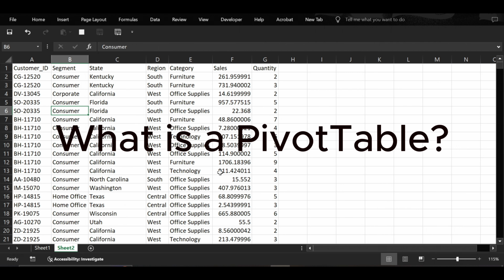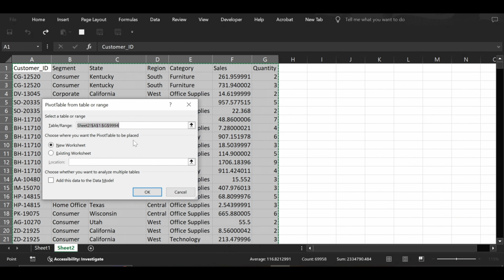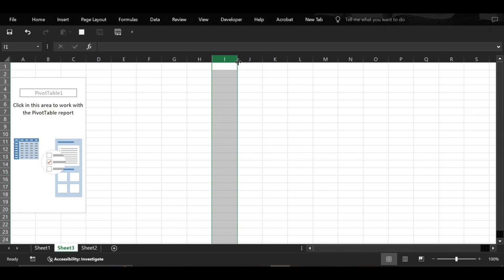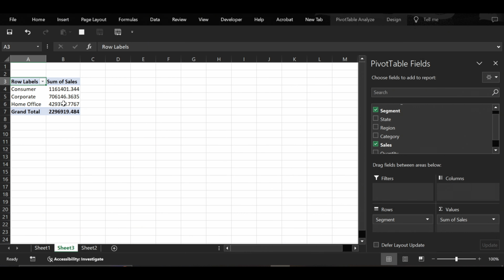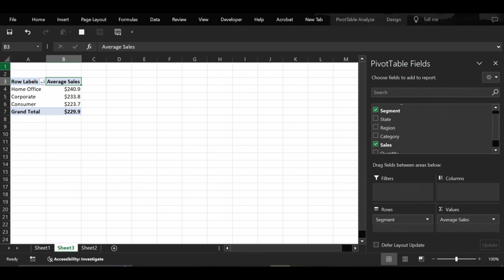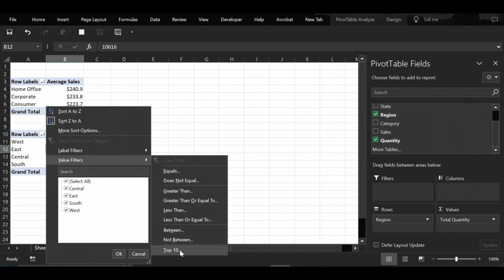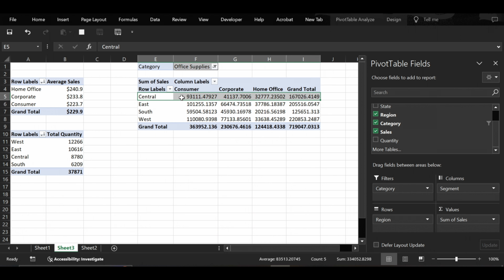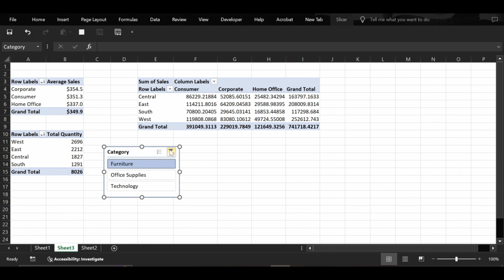How to Use PivotTables in Excel (Step-by-Step Guide) | Master PivotTables in Excel for Data Analysis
Unlock the power of PivotTables in Excel with this easy-to-follow tutorial!

In this video, we’ll walk you through everything you need to know about PivotTables, from creating one to using advanced features like filtering, and calculated fields. Learn how to turn raw data into meaningful insights in minutes.

Here’s what you’ll learn:

- What PivotTables are and why they’re essential.
- How to create a PivotTable in just a few clicks.
- Formatting, and sorting data for better insights.
- Advanced features like slicers, timelines, and calculated fields.

Whether you're new to Excel or looking to enhance your data analysis skills, this beginner-friendly tutorial is perfect for you. Watch now and take your Excel game to the next level!